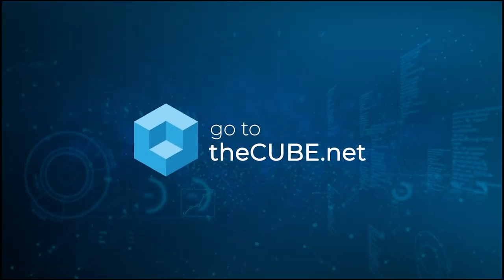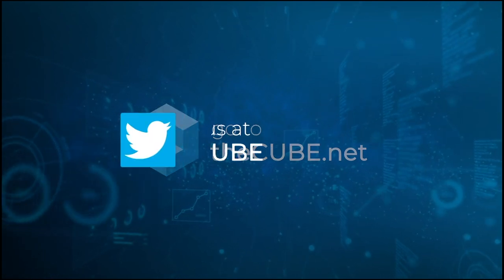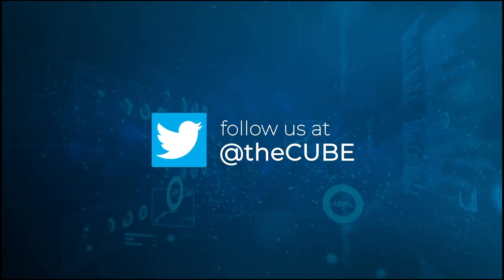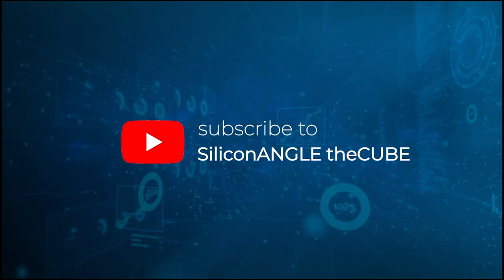ISC 2023 - Energy Efficiency and Next Gen Cooling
SC 2023 - Energy Efficiency and Next Gen Cooling

David Hardy, Strategy and Business Development | Dell Technologies

Tim Shedd, Engineering Technologist, Office of the CTIO | Dell

Mohan Kumar, Fellow, Data Center & AI | Intel Corporation